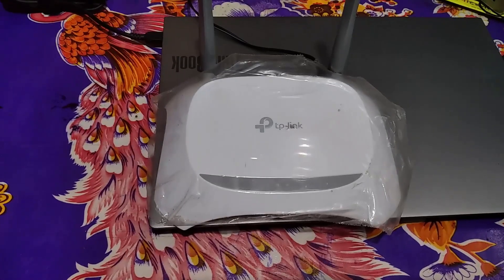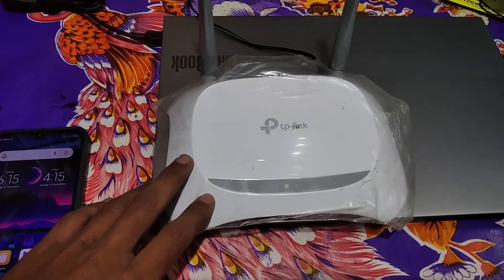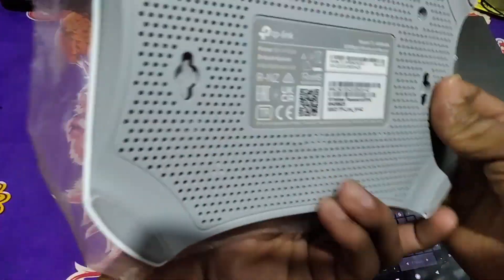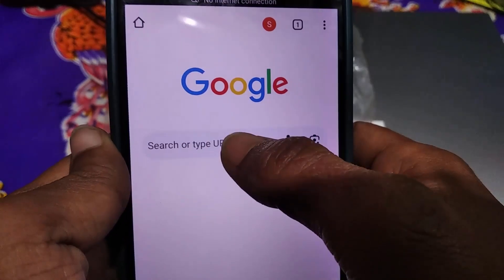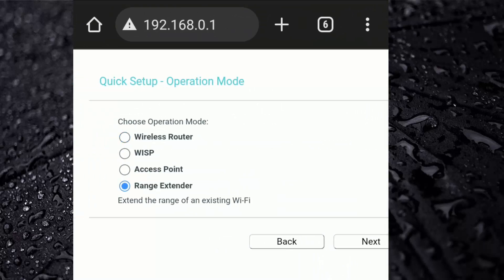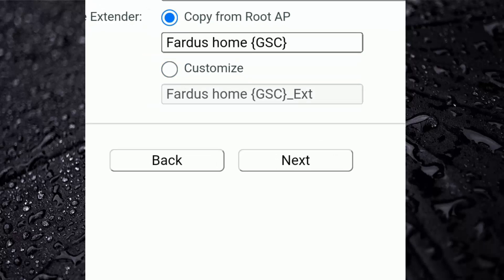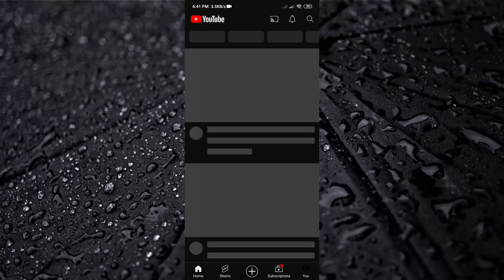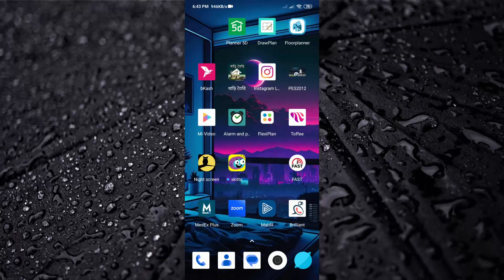How To Setup Tp Link Router As WIFI Extender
Hi, dear friends welcome back to another video in this video I am gonna show you how to setup tp link router as a wifi repeater . I hope this video is
very interesting video for you. cause if you use wifi then you know how disgusting it is if wifi you do not get a proper wifi signal. so to fix this type of problem you can use a tp link router to extend your wifi range. there are lots of routers available in the market but I think the tp-link router is the best for wifi extender. tp link wifi extender setup will increase your wifi 1 bar  to full 4 bar.
wifi repeater will increase your wifi signal and speed also.